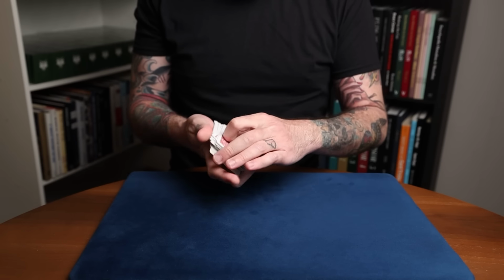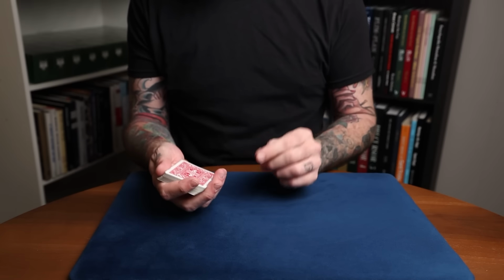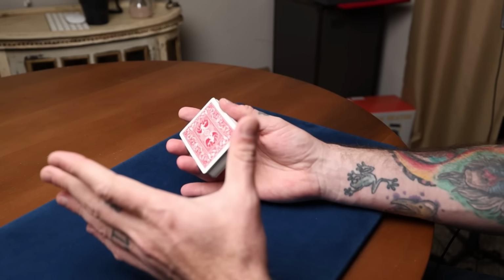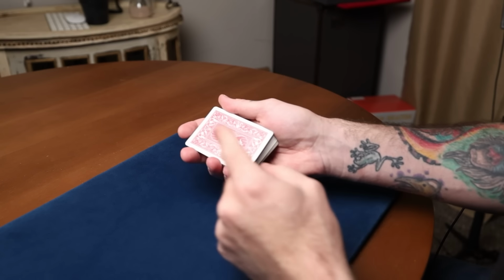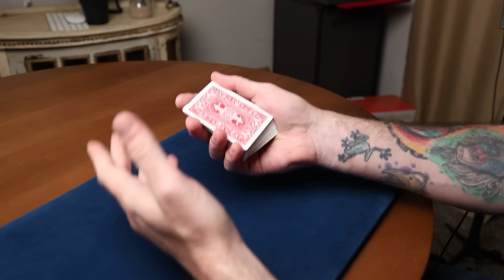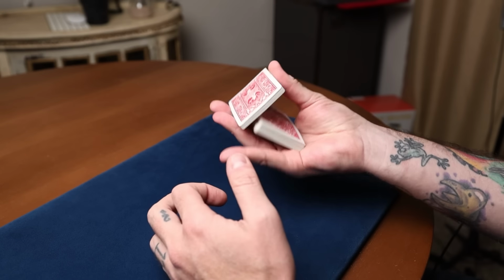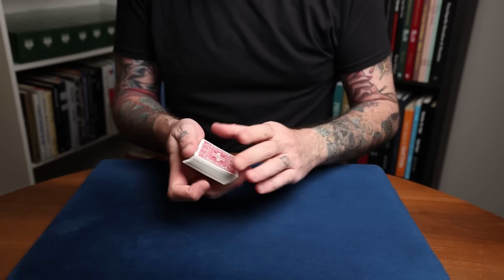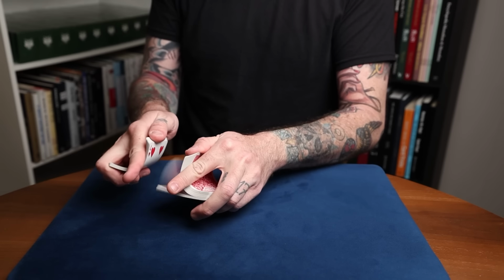False Riffle Shuffle - Tutorial